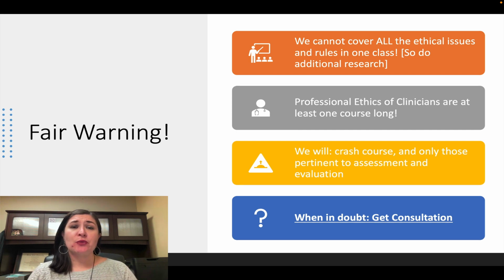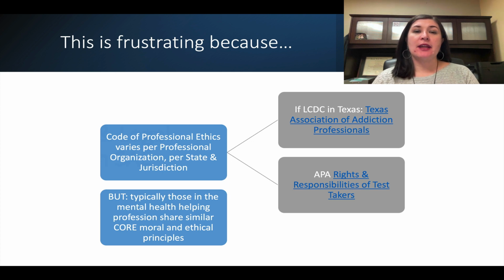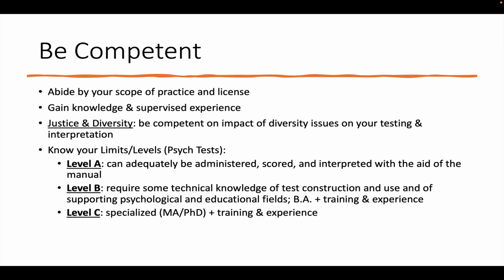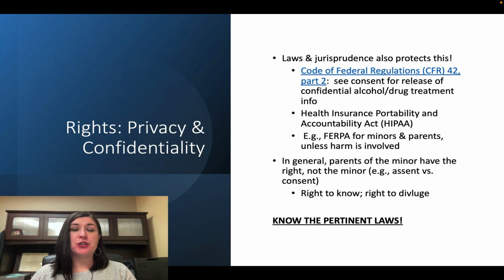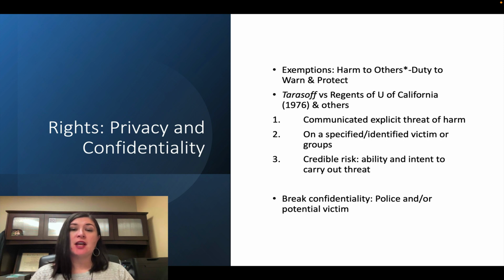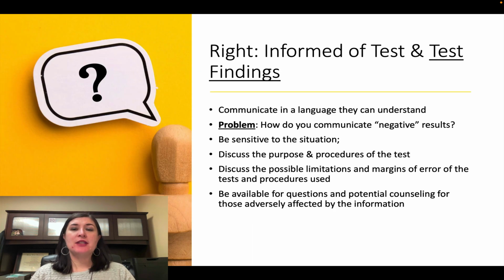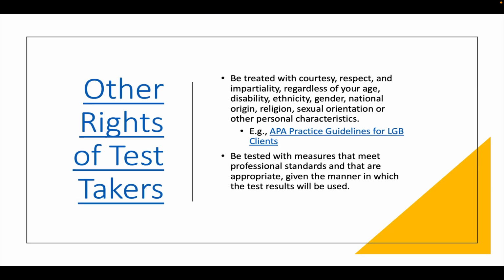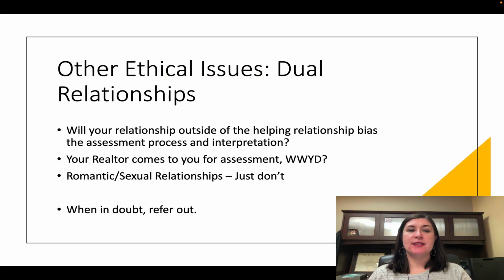ADRS 4324 Ethics